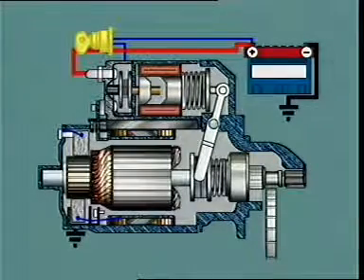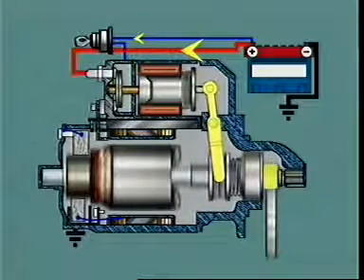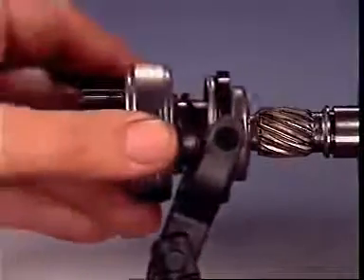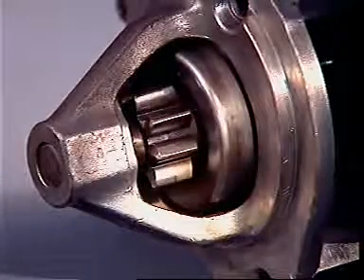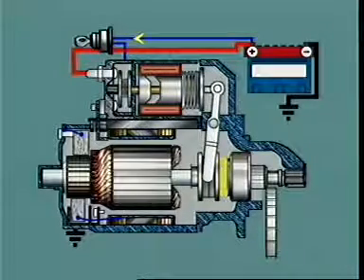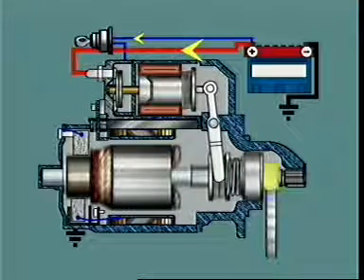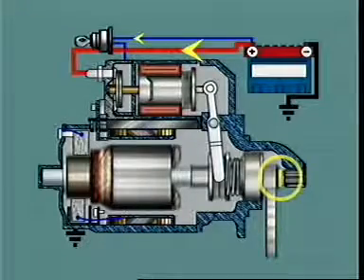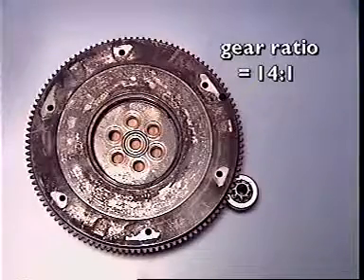Будова і робота стартера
Опис будови і роботи стартера